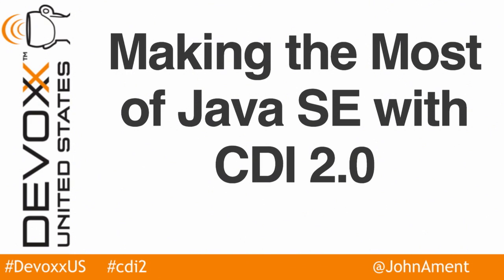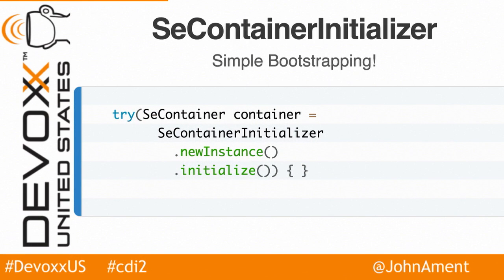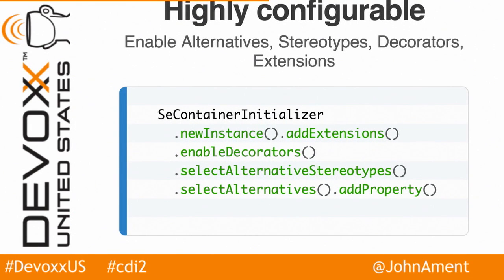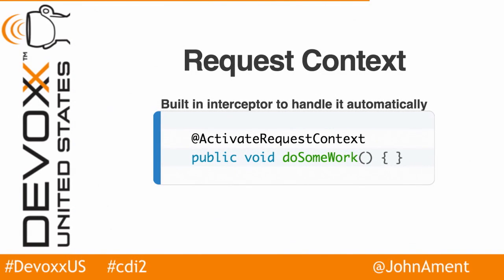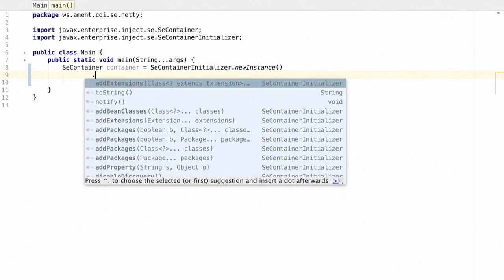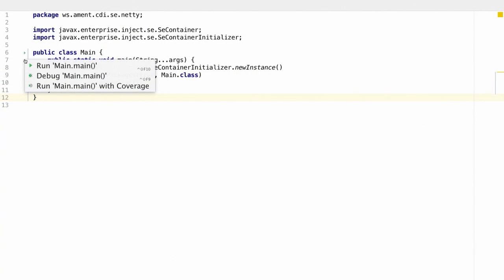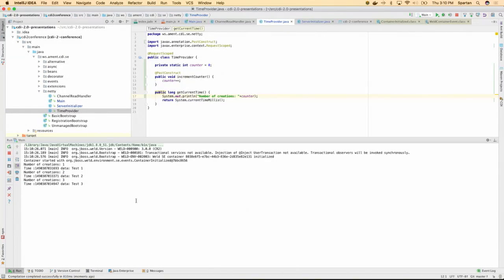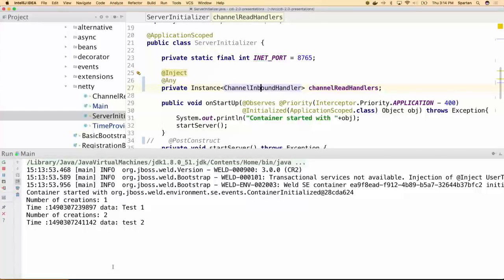Making the most of Java SE with CDI 2.0 by John Ament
Contexts and Dependency Injection for the Java EE has been around since Java EE 6. It provides a true programming model for Java EE, beyond what EJB was providing. It began the work for the modern development patterns that would be coming forth - JAX-RS and REST APIs, WebSockets.

CDI 2.0 introduces a new programming model that is Java SE compliant. This session will show you how you can leverage it to build great applications using an EE technology in your SE applications.

John Ament
I'm a software architect located in Central NJ, focused heavily on server side Java and Cloud computing.